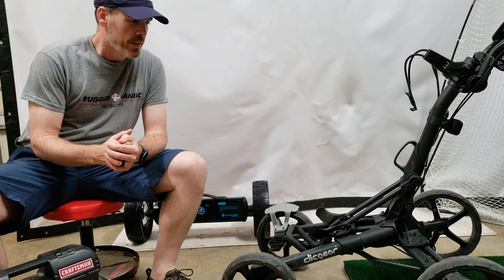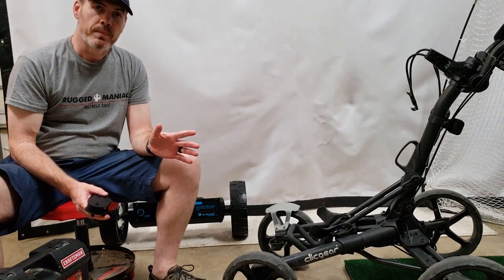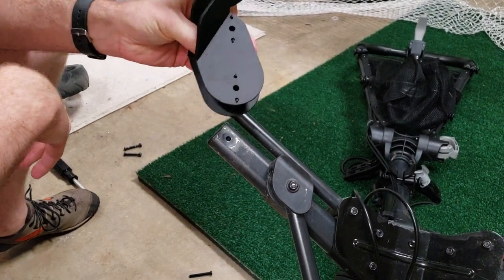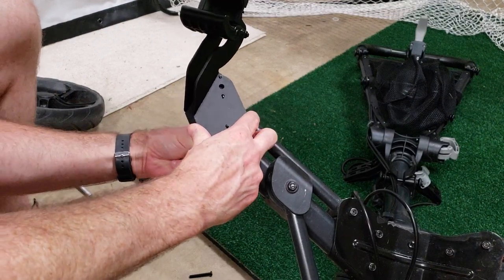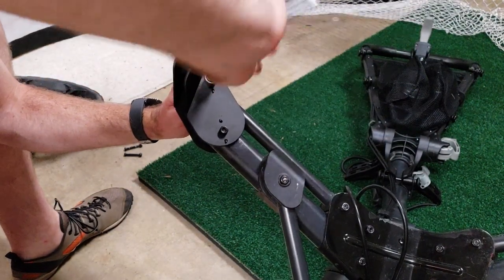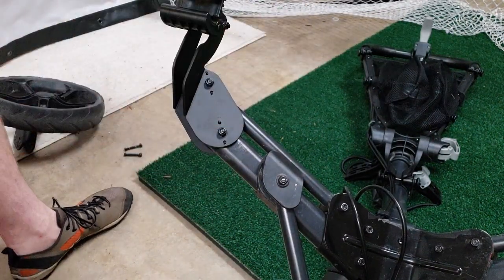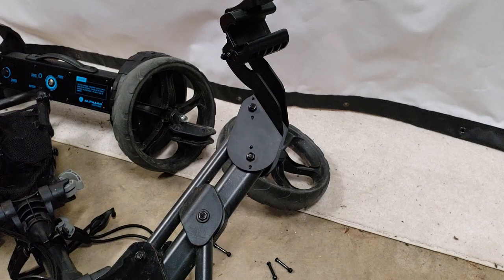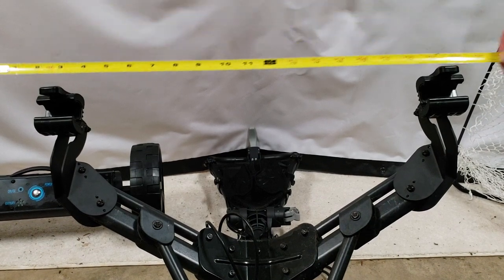Alphard Golf eWheels installation on Clicgear 8.0 cart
Alphard Golf eWheels installation on Clicgear 8.0 cart (brackets, remote holder, etc.)